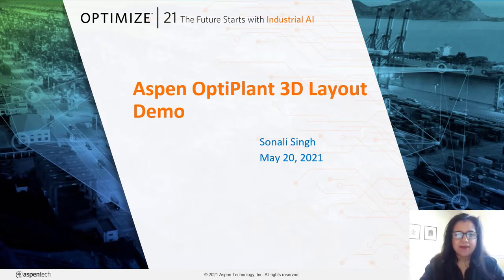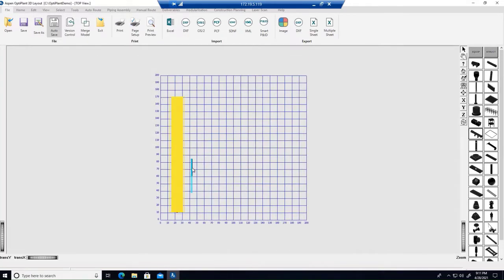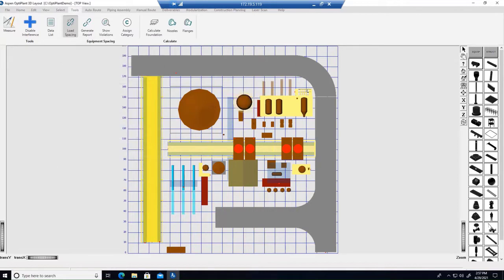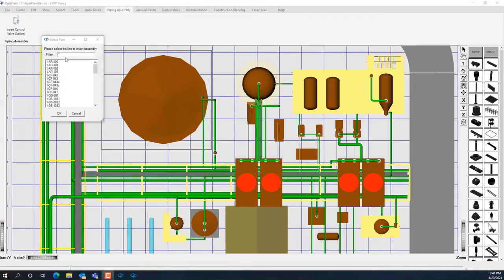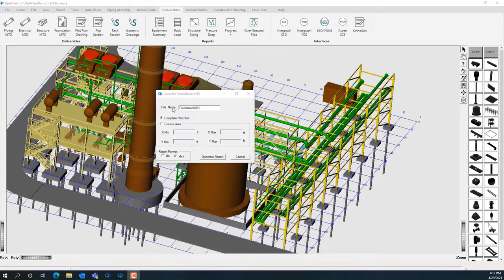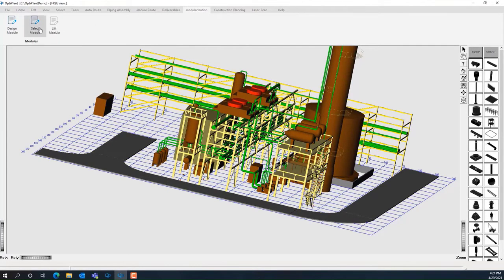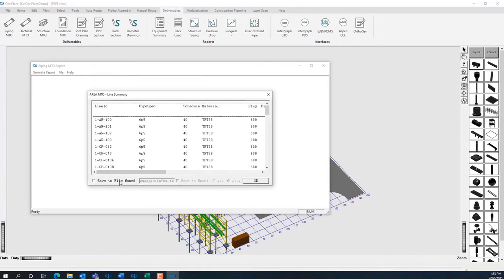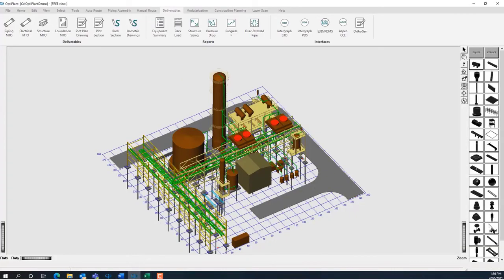Aspen OptiPlant 3D Layout™ Demo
AspenTech acquired OptiPlant 3D in December 2020. Since then, Aspen OptiPlant 3D Layout™ has proven to be an essential element of our Concurrent FEED solution and has enabled our customers to get an early, accurate 3D visualization into their designs. The ease of connectivity with the Aspen Capital Cost Estimator™ (ACCE) has further enhanced the alignment and collaboration for our customers by enabling faster data transfer internally as well as with external stakeholders. Learn how to interactively and rapidly develop a 3D model from scratch in Aspen OptiPlant 3D Layout™ and effortlessly export the data from OptiPlant to ACCE.